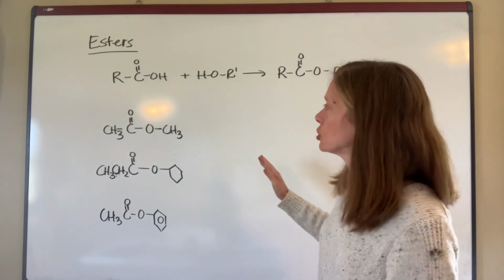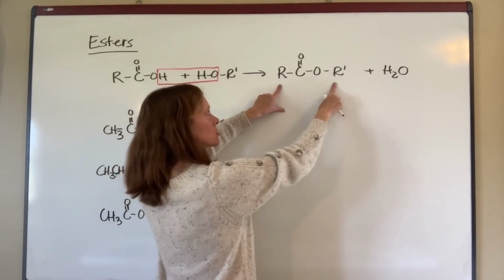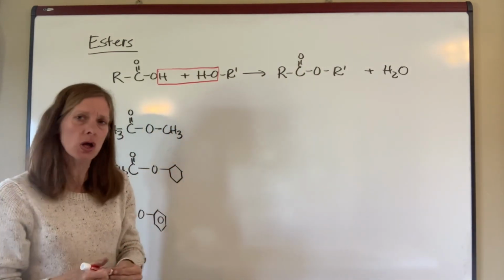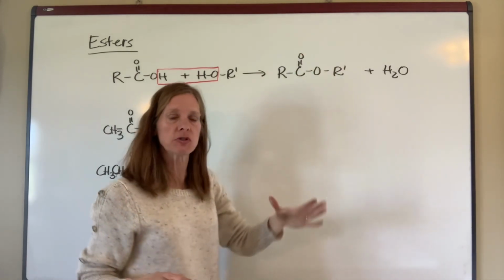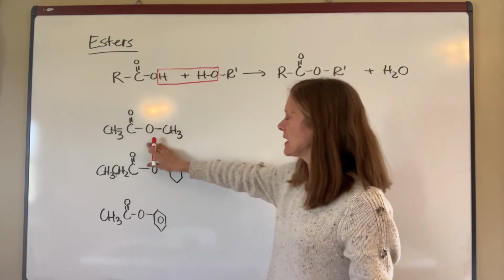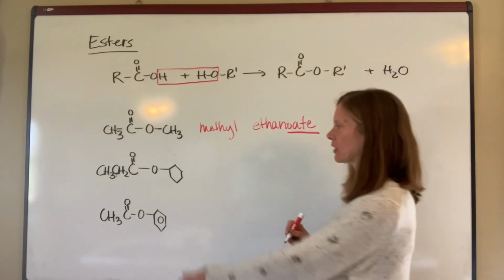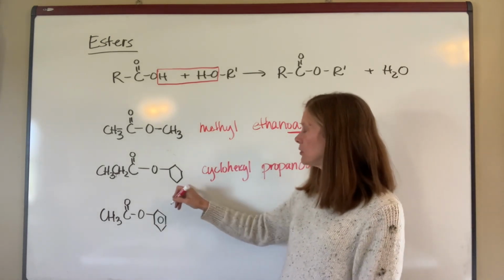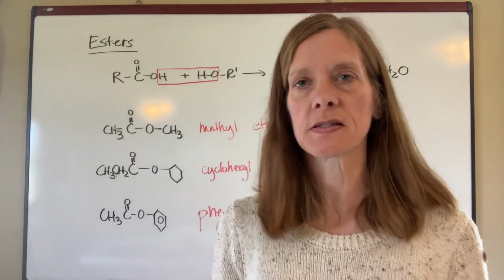Advanced Chemistry Module 13 #5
This video explains how esters are produced and named.